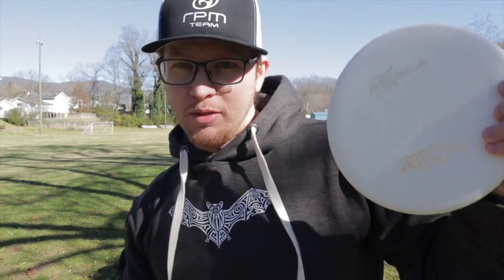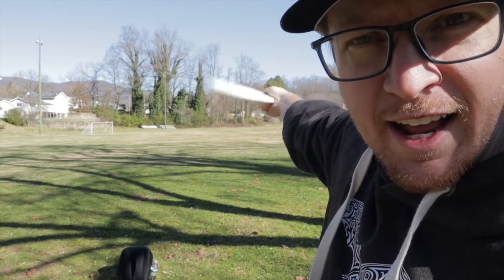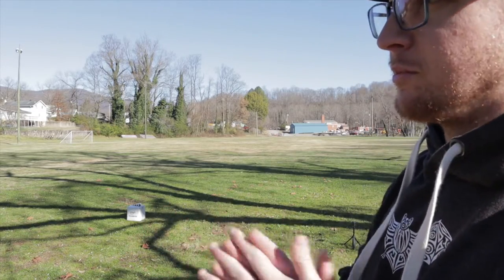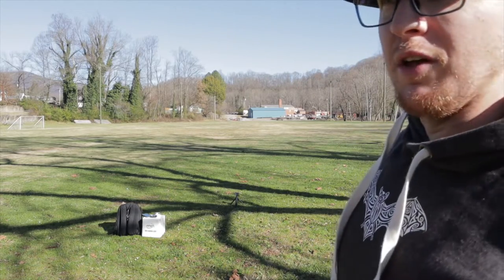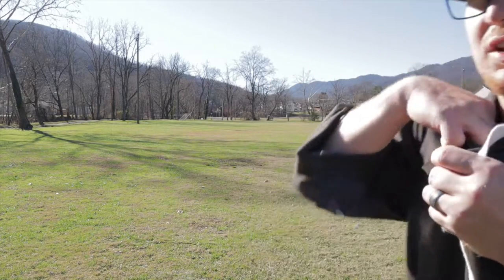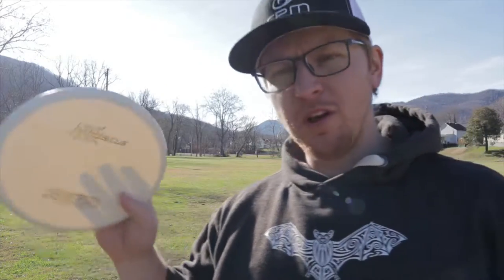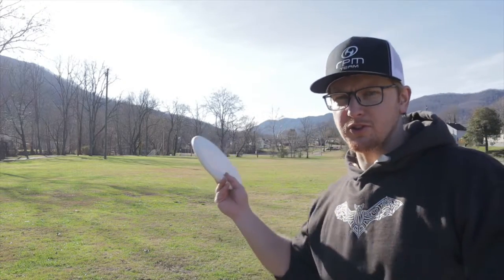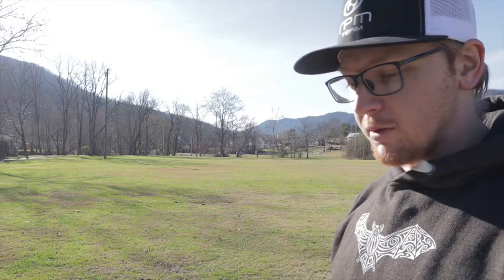Prodiscus Jokeri Disc Review | (Must try Putter)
Prodiscus Jokeri Disc Review

In this video i Review the Prodiscus Jokeri Putter!  This is an overstable putter with the flight numbers of 3/3/1/2.  This is a great throwing putter!  It is a flat, low profile putter with some good stability.  It can handle being thrown hard and is good for headwinds.